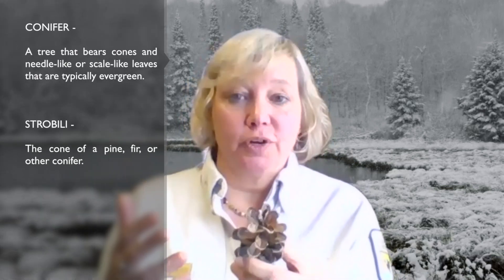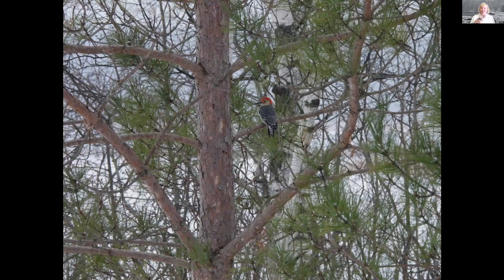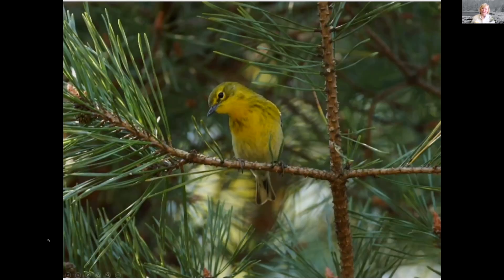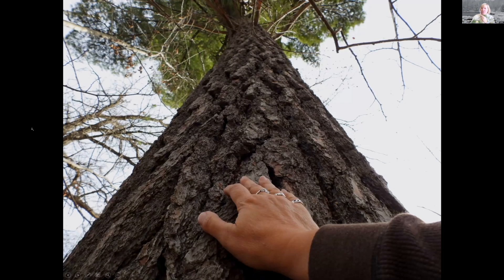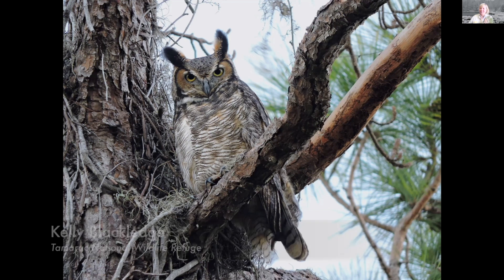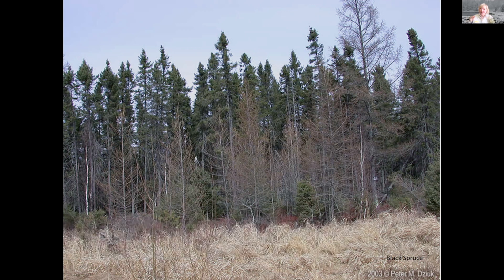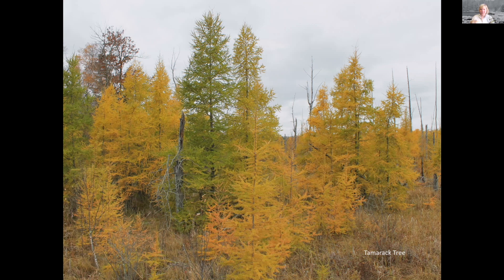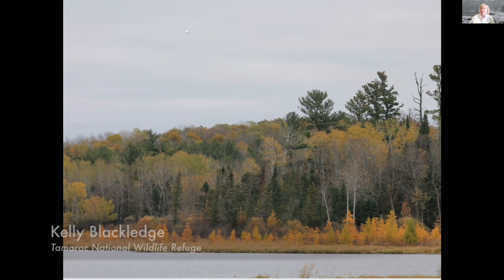Lake Country Pines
Rhythms of the Refuge 1-25-21